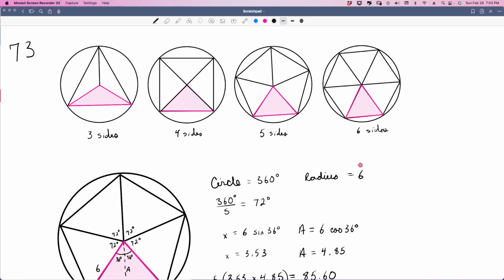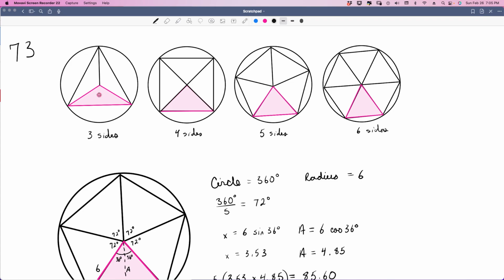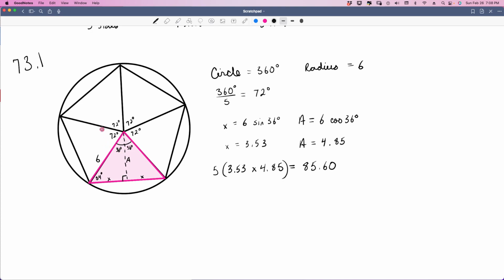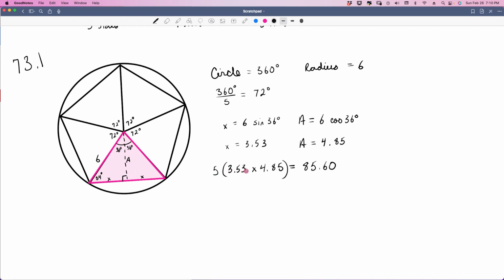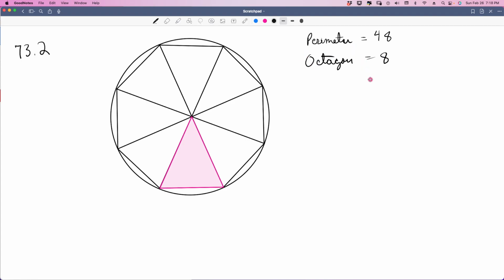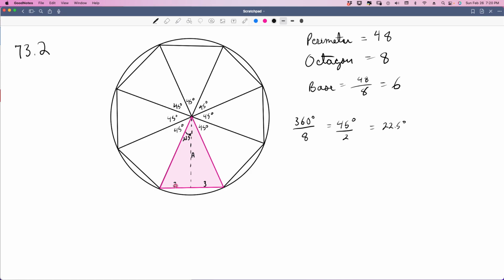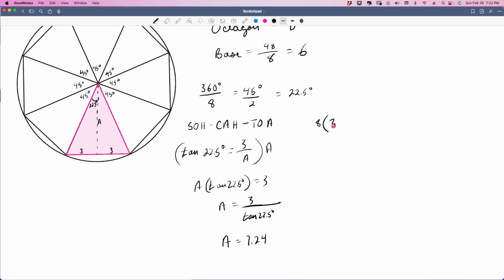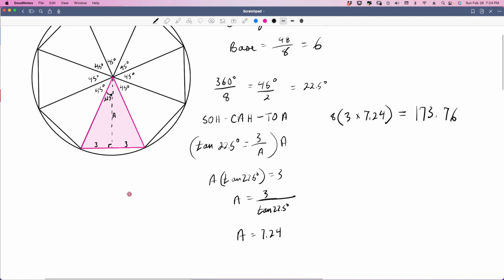a373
area of regular polygon